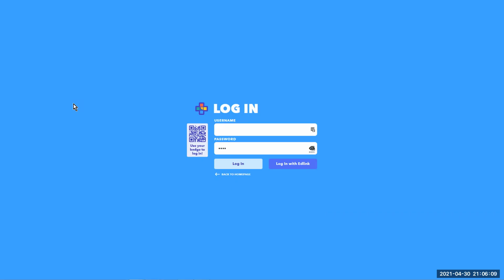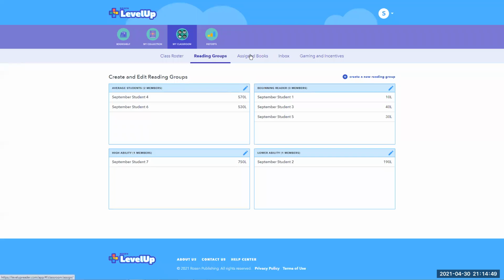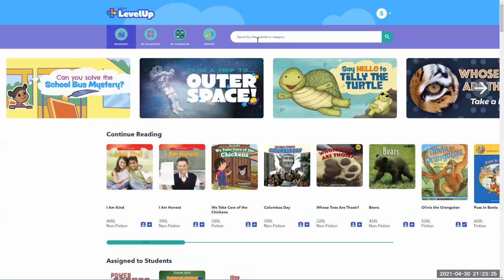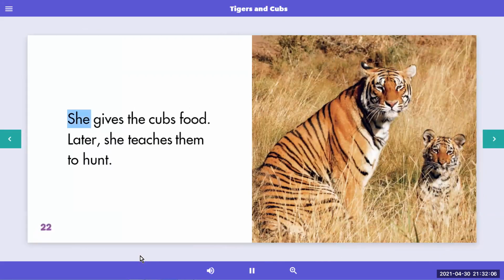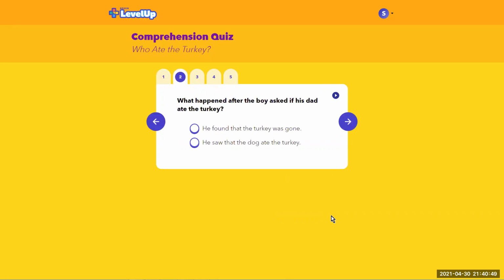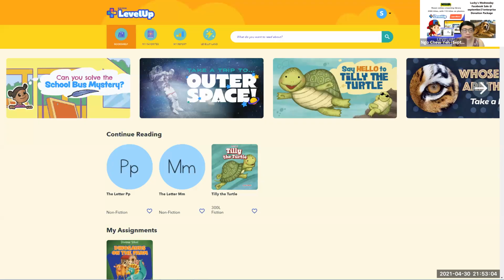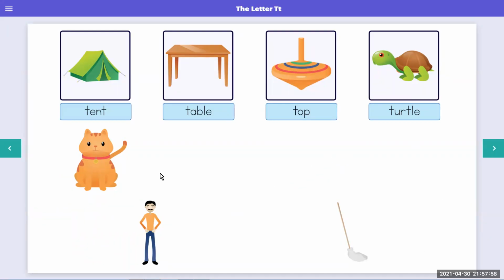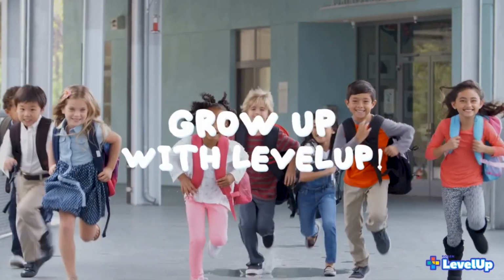Rosen LevelUP E-Learning Program - Full Demostration & coaching session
In this video, we will be showcasing the features and functions of the highly popular program, Rosen LevelUP!

Our very own staff, Kenlin will personally demonstrate how easy it is to use this program for everyday use for both the school and home.

Products can be purchased at our store in Toa Payoh

To continue your learning journey with us, join our telegram community via this